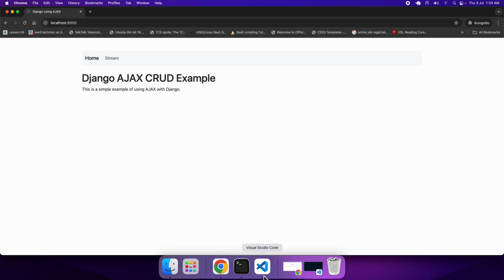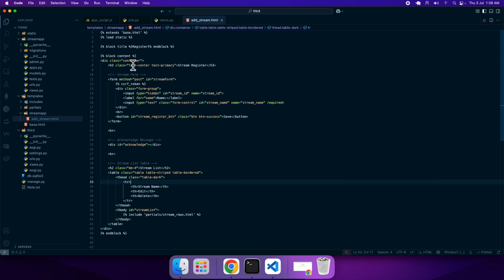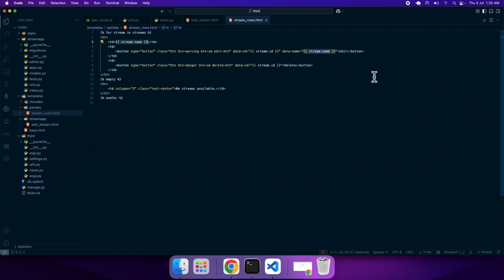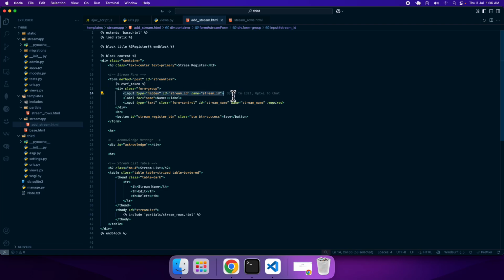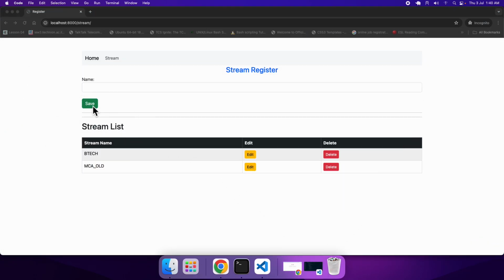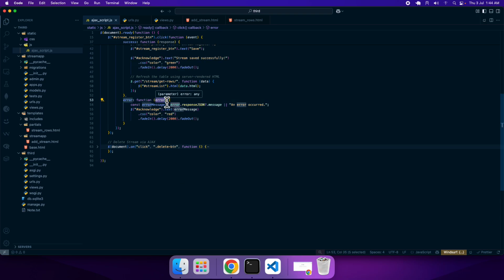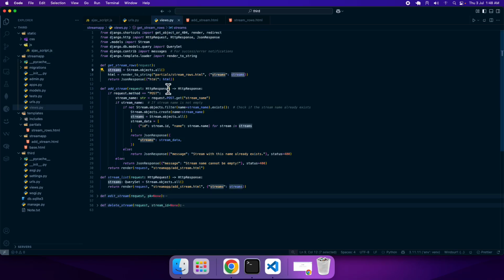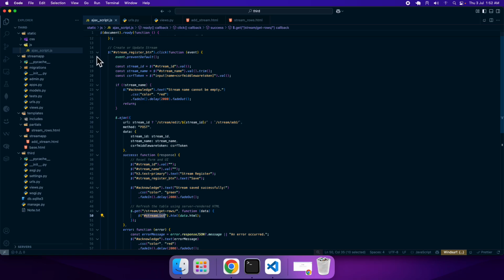AJAX-Based Django CRUD Tutorial with SQLite – Create & Retrieve Made Easy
Learn how to build a responsive CRUD (Create & Retrieve) web app using Django, jQuery AJAX, and SQLite. This hands-on guide shows how to use AJAX to dynamically add and display data in real time without page reloads.